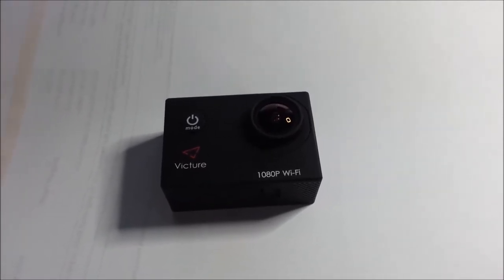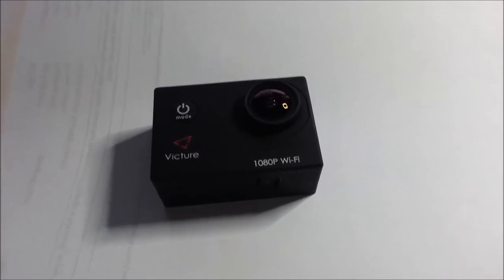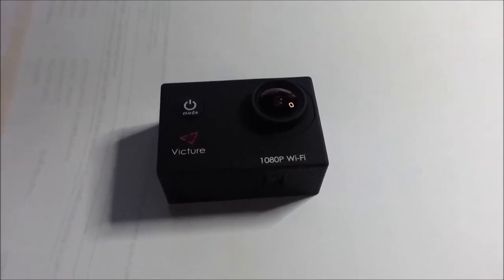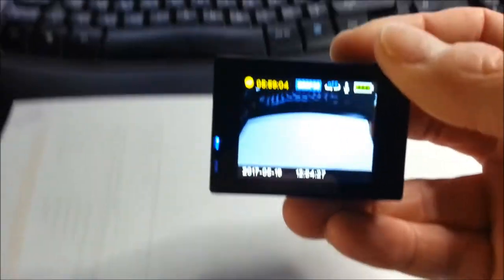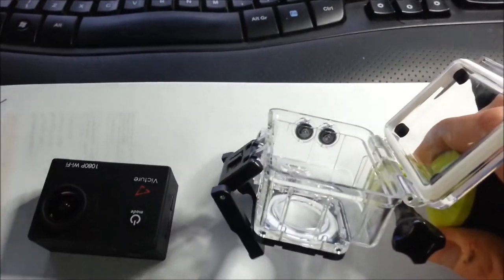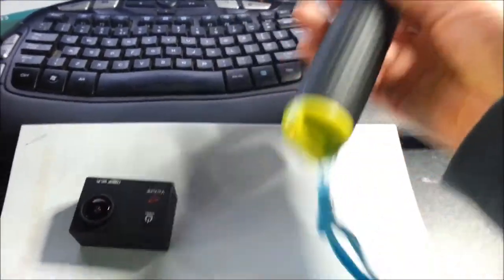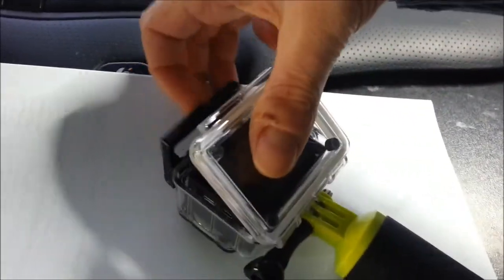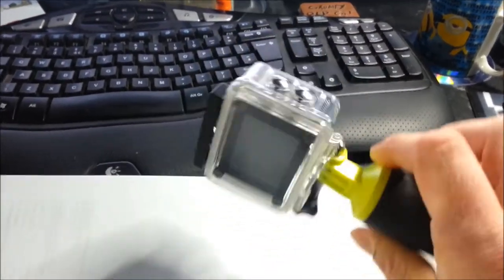JayHoes Reef Part 22 HD WiFi Underwater camera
Testing a Victure 1080P Wi-Fi HD underwater camera.

It can take up to a 32gB SD card.